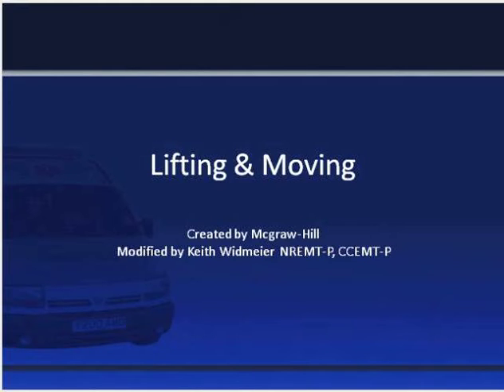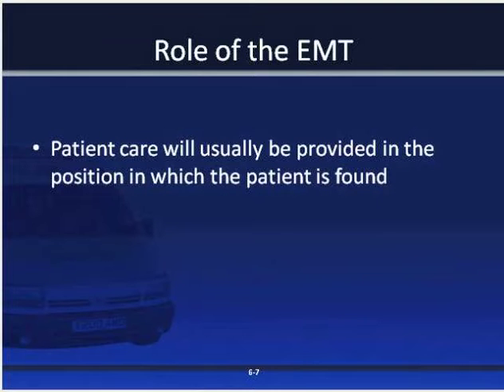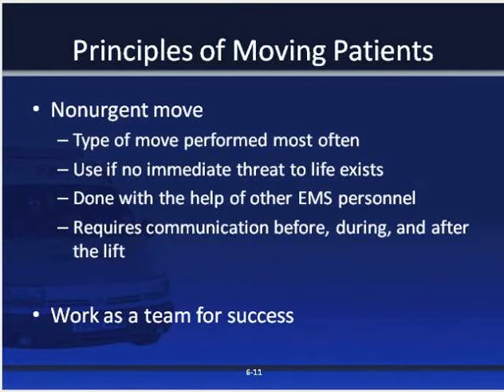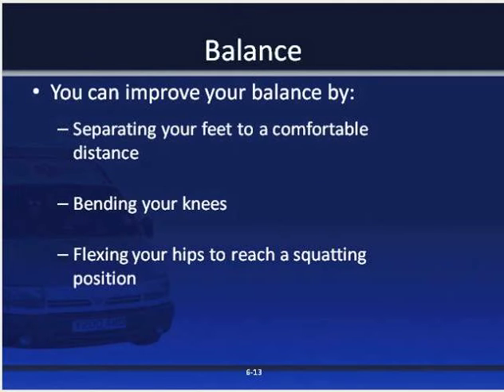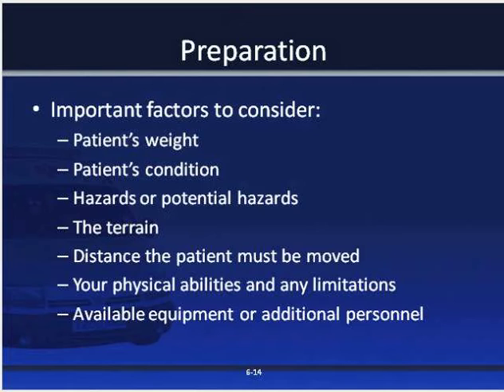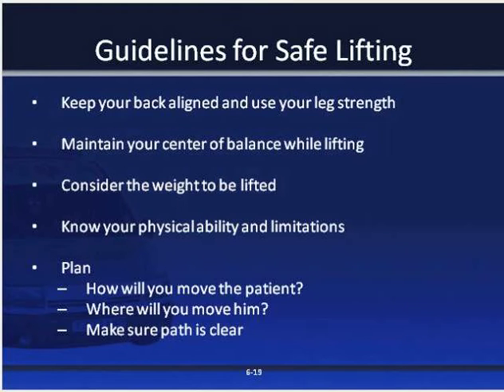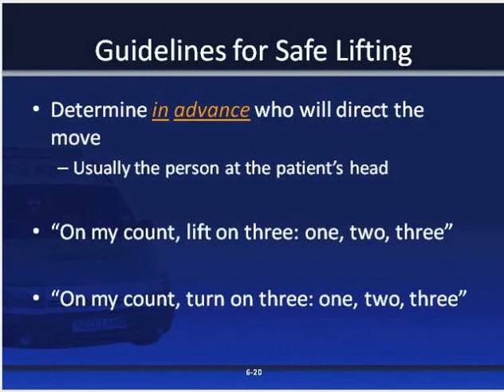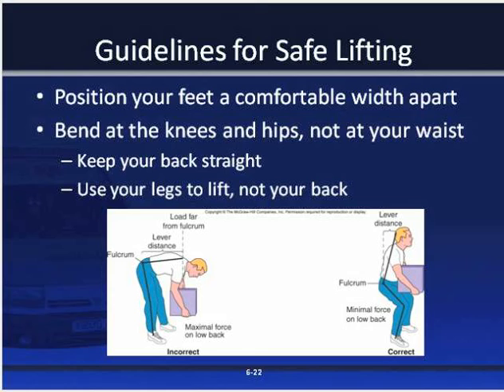Lifting & Moving in EMS